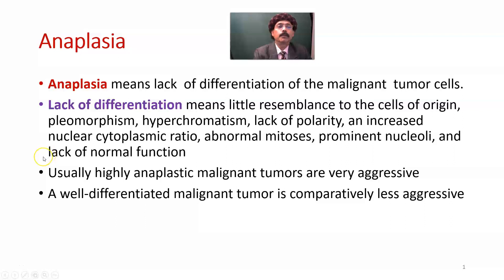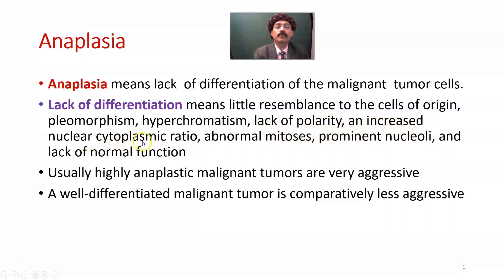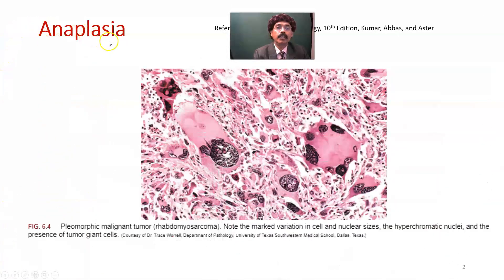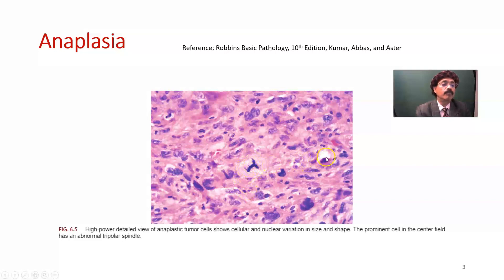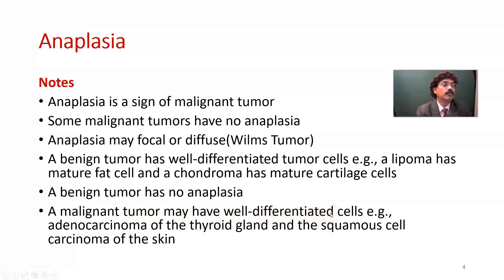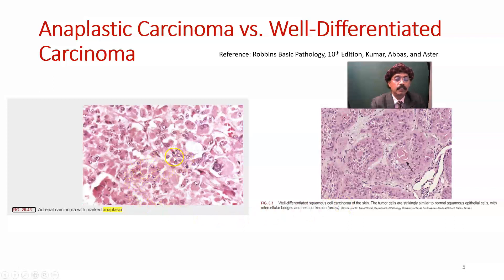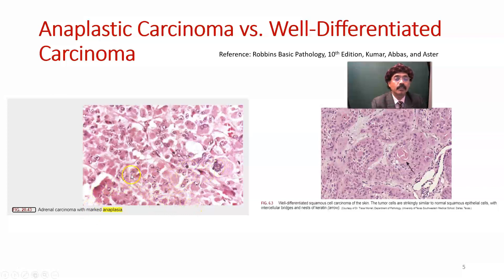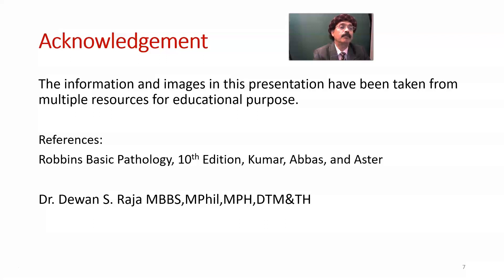Anaplasia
Features of Anaplasia
Anaplasia vs. Dysplasia